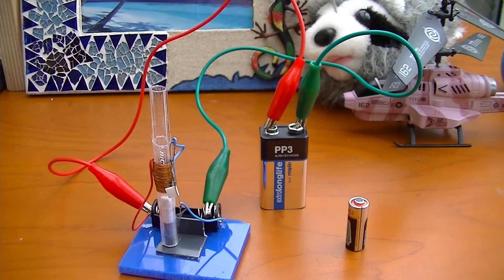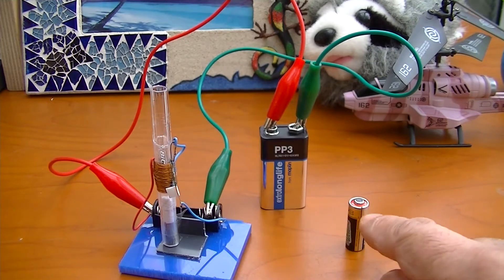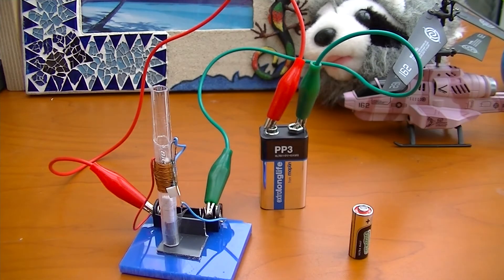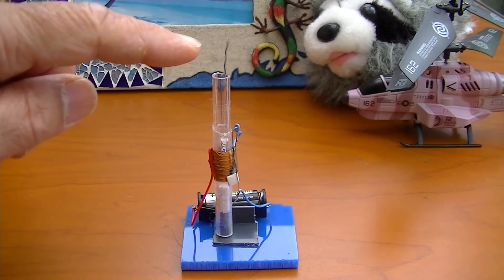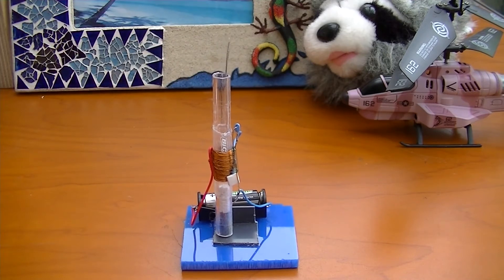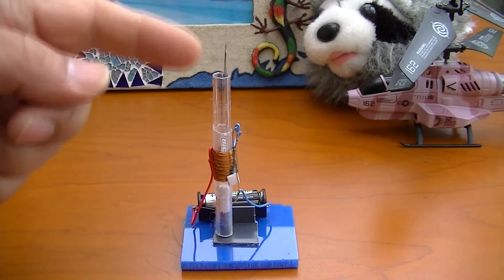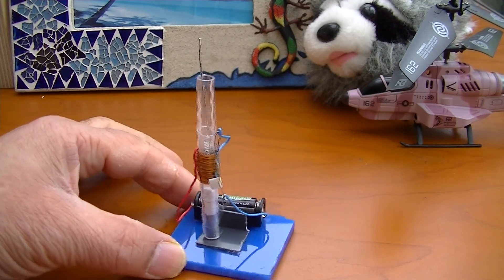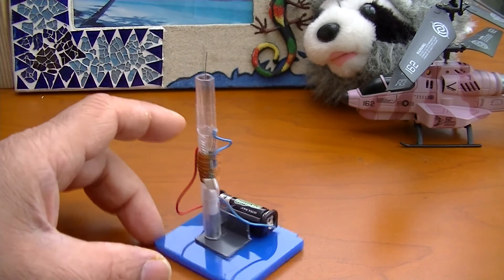Pen Solenoid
Pen Solenoid has a Magnet Piston.